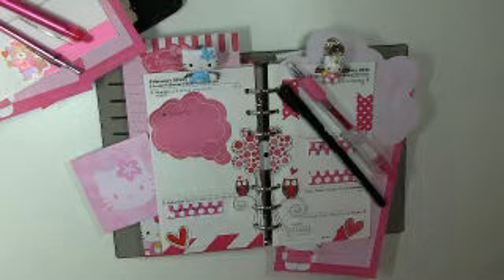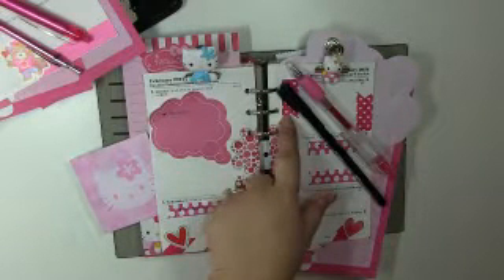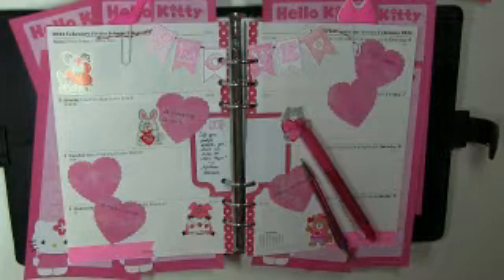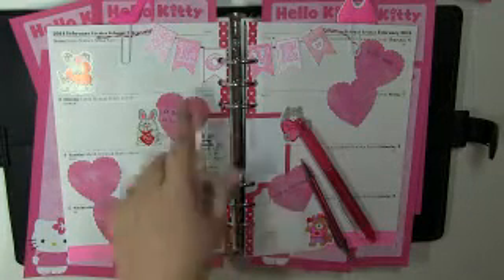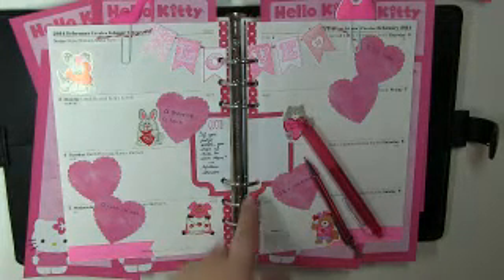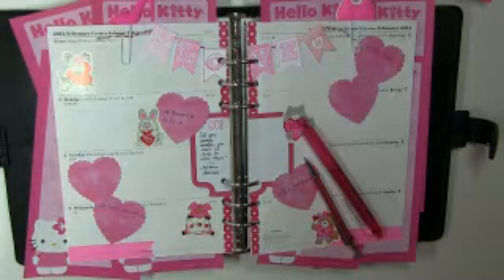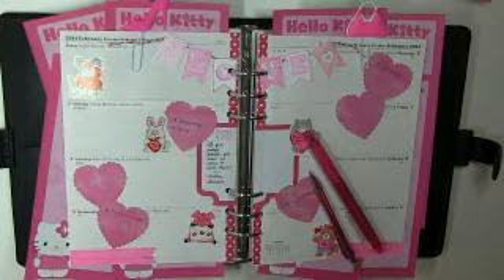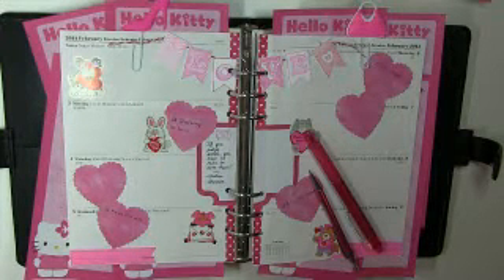Filofax Decorations Week 6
Hi!
These are my Filofax Decorated Pages for Week 6.
This week I have decided to do something a little different.  I have included my A5 decorations as well.
My A5 is for my home and family, and my personal size is for my own schedule.
If you want to see more of my projects, please visit me at:
Tipachildersblog
Tipa Childers